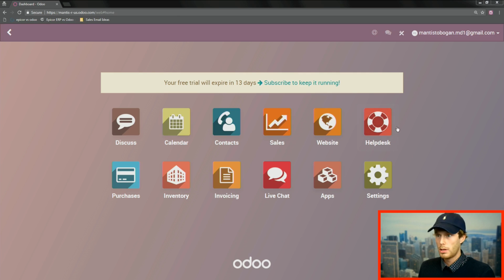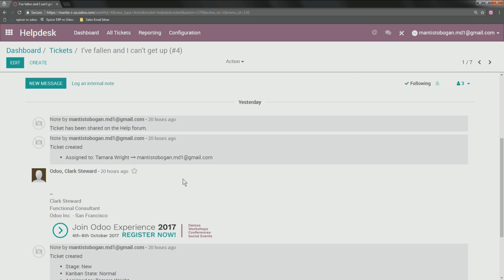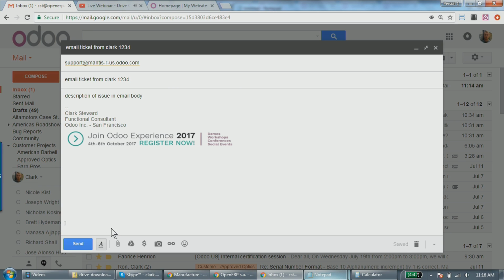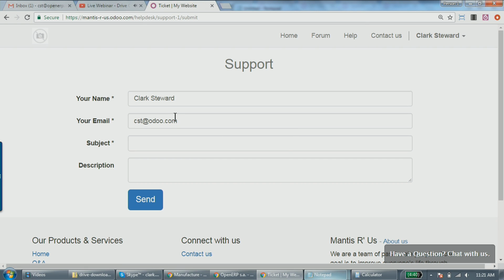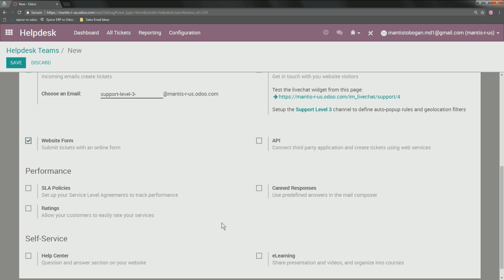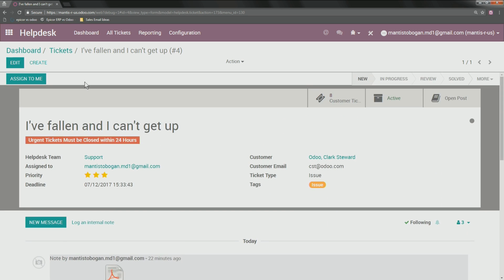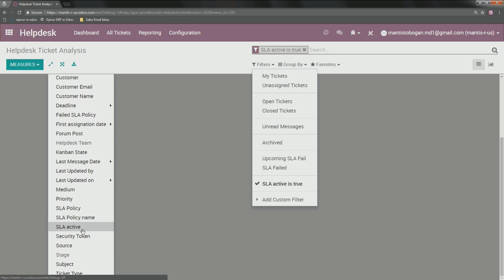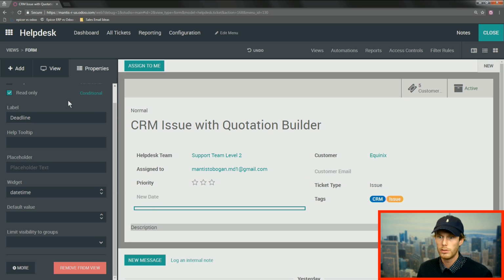Odoo Helpdesk - Drive Customer Satisfaction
In this webinar, we will go over how to use the Odoo helpdesk app to manage your support pipeline.

Interested in using Odoo helpdesk in your business?